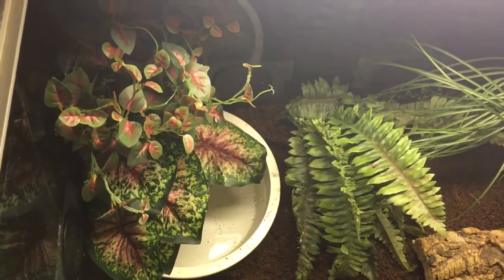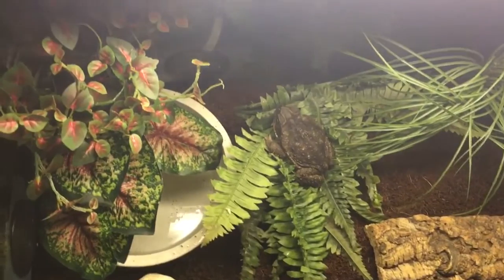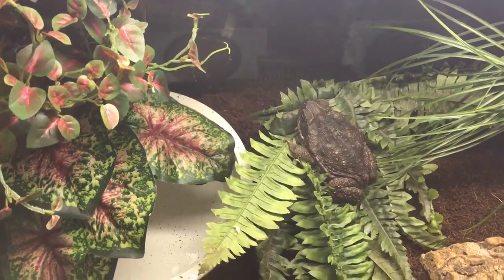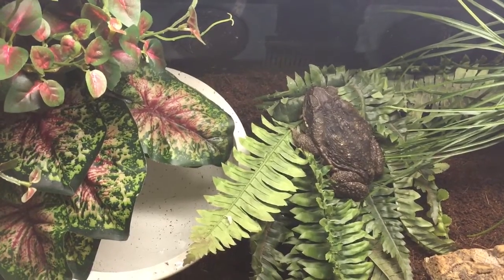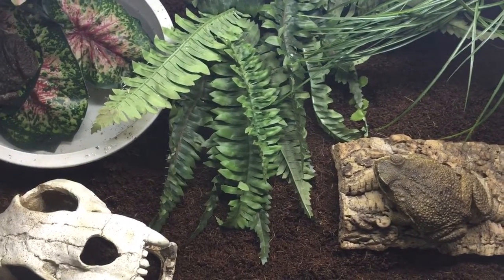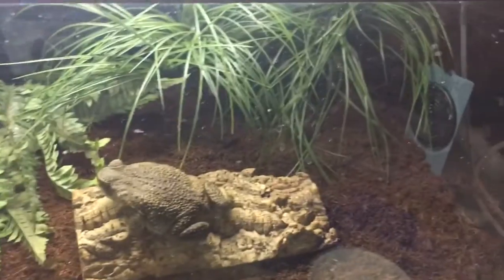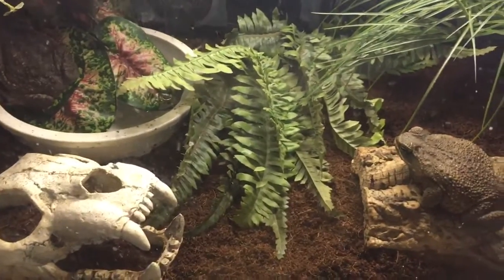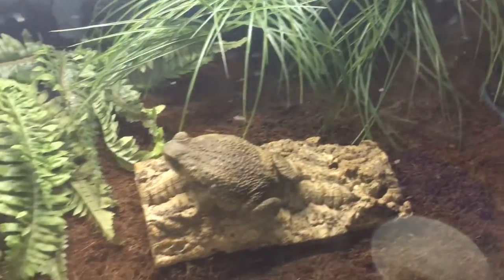Toad cleaning day Dec 2016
Cleaned out my Toads homes today. Changed out the Eco Earth. This is Chaos, Kronos, & Kane's home my Cane Toads.